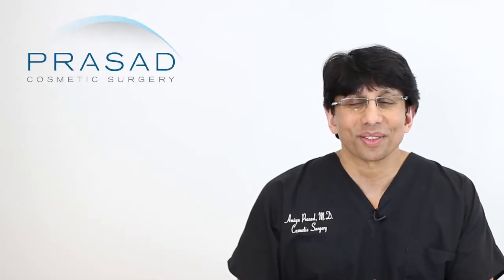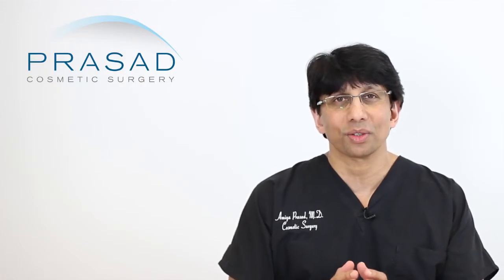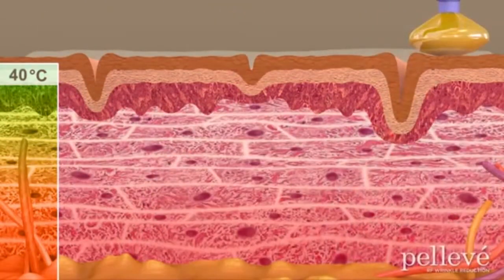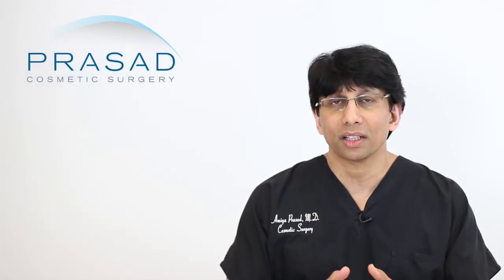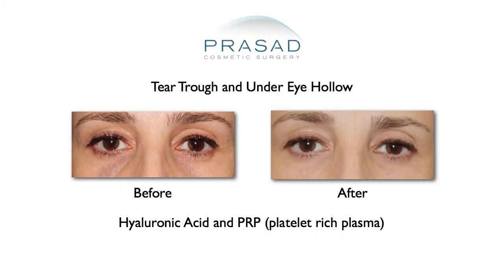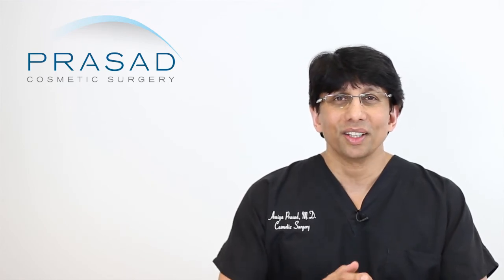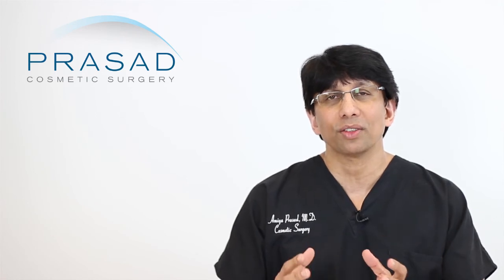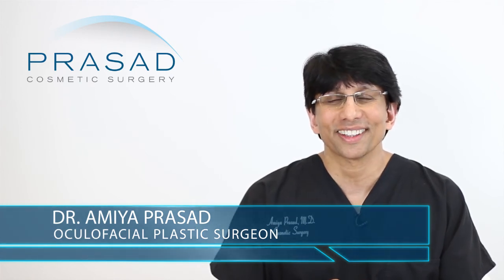How Pelleve and PRP Work Differently to Generate Collagen, and Improve Skin Texture and Quality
To learn more about Dr. Prasad's background and training, please got

A person wants to know which procedure — PPR or Pellevé  — yields better results in improving dark under eyes and tightness and texture of facial skin.

New York oculoplastic and reconstructive surgeon Amiya Prasad, M.D. reviews these concerns in this video, explaining how platelet-rich plasma as a facial rejuvenation treatment offers more flexibility compared to thermal energy devices, but both can work together for best results:

0:56 — Dr. Prasad details his background training in cosmetic oculofacial plastic and reconstructive surgery, as well as his experience as a facial rejuvenation specialist

1:54 — How Pellevé  works, and its limitations

2:46 — How platelet-rich plasma works for facial rejuvenation

3:33 — How combining filler or Pellevé with platelet-rich plasma are possible solutions for improving skin quality

4:48 — Dr. Prasad’s recommendation